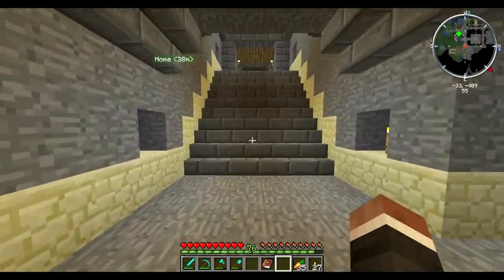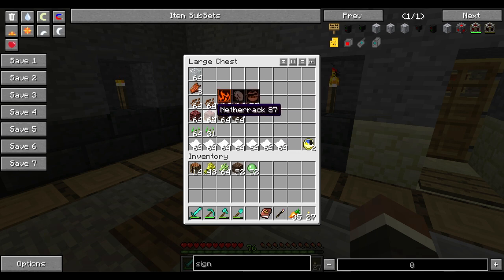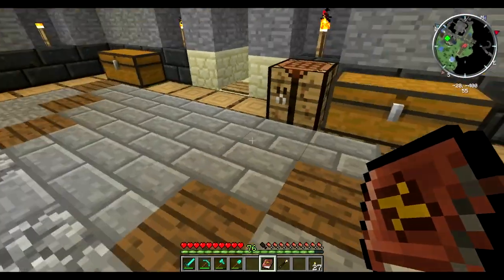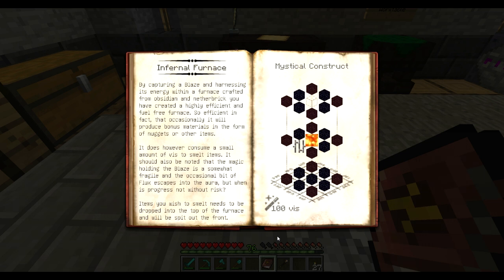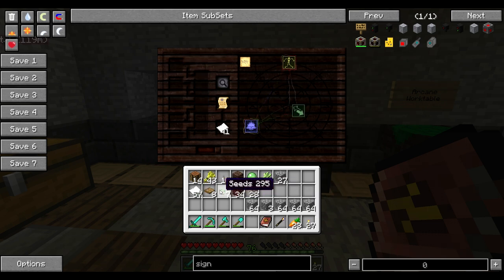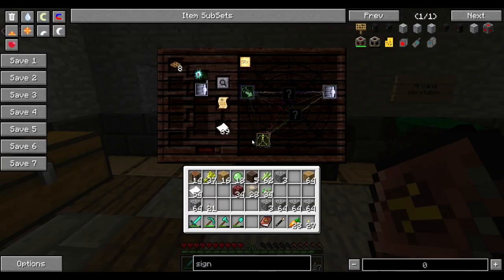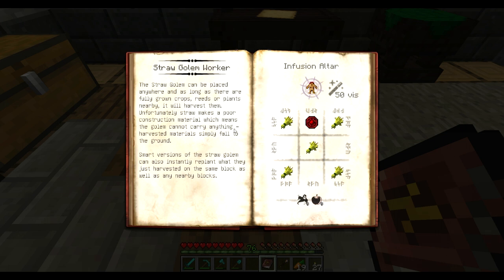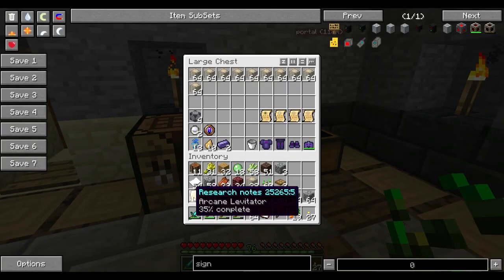FTB: Episode 7 (Golem Research)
Welcome to my new Feed The Beast Minecraft series.

Today we go back into Thaumcraft research.  I work towards researching Golems and I find some new recipes along the way.

Don't forget to leave suggestions because it is a new series, and there is a lot to go over in this modpack.

Series Information
FTB Pack:                Yogcraft 1.0.0
Texture   :                 Default